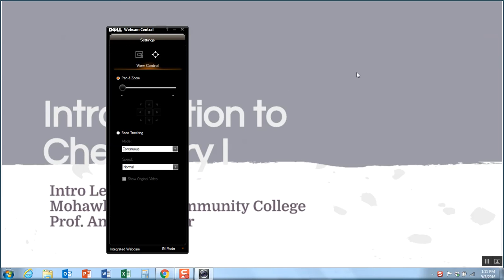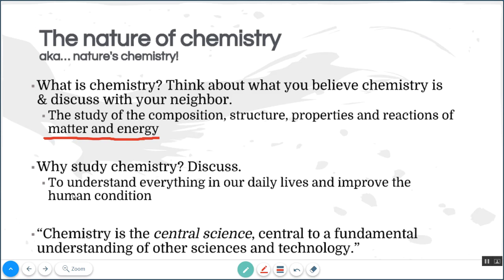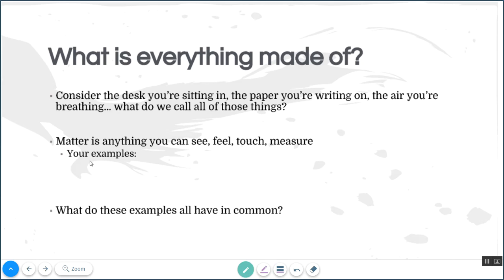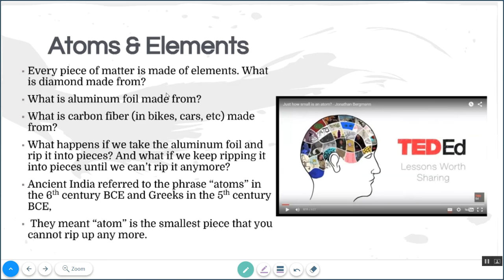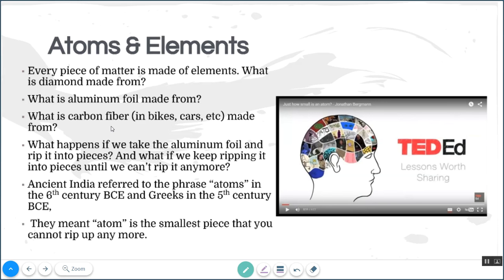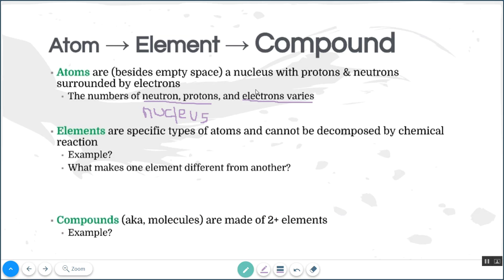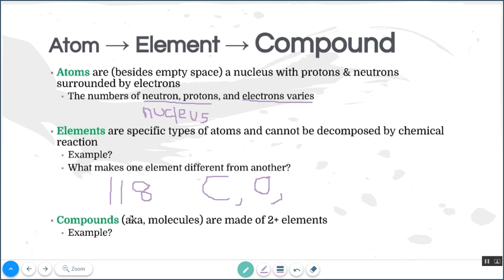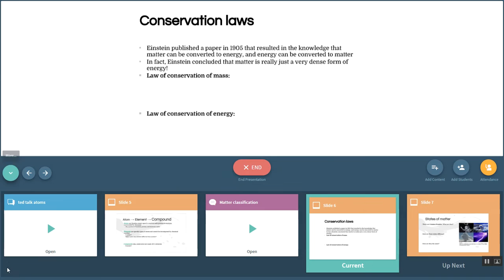CH111 chapter 1 video 1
what are atoms, elements, and compounds?